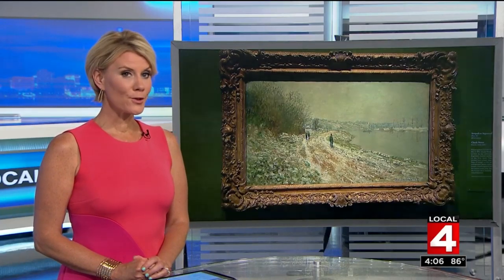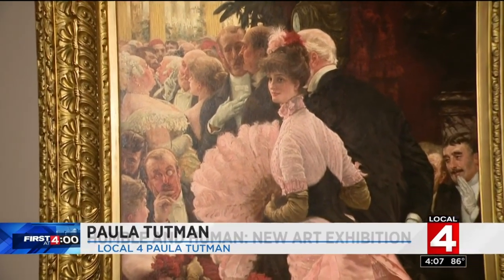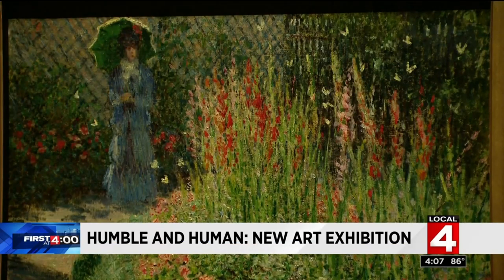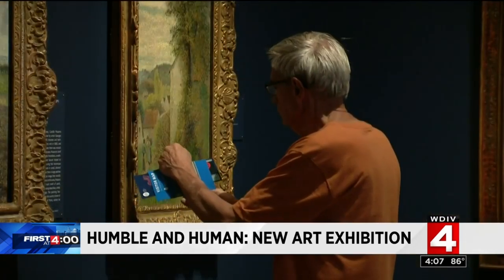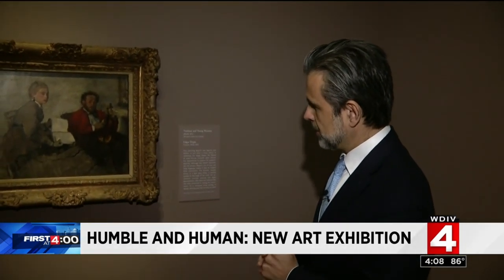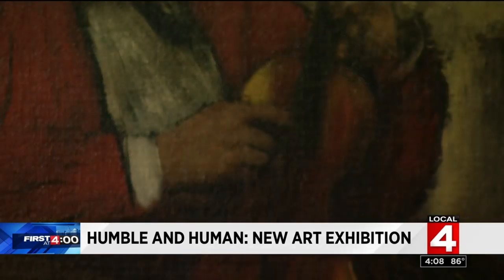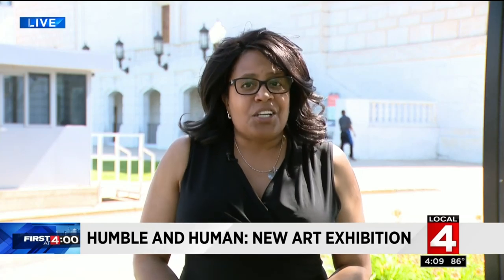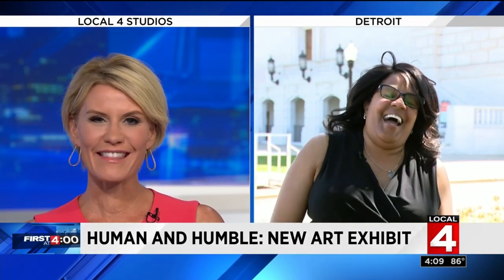Humble and Human: New art exhibition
If you haven't been to the Detroit Institute of Arts there's a new exhibition that might make you want to stop by.